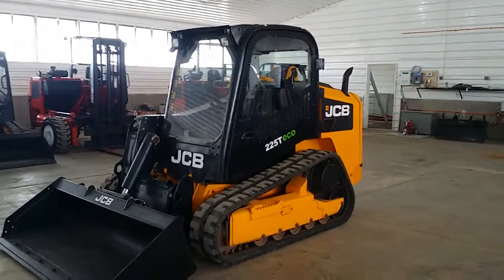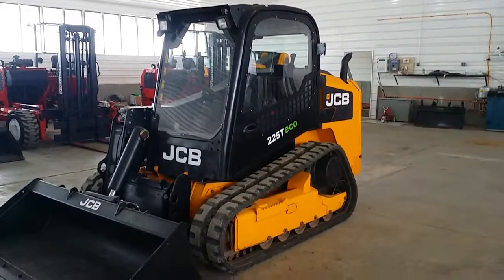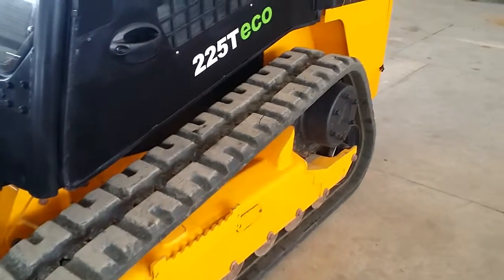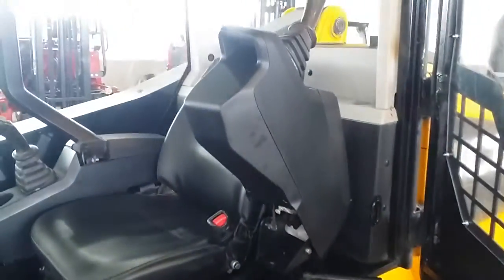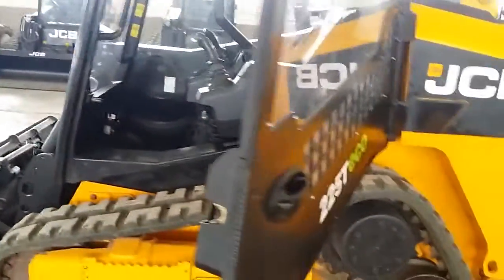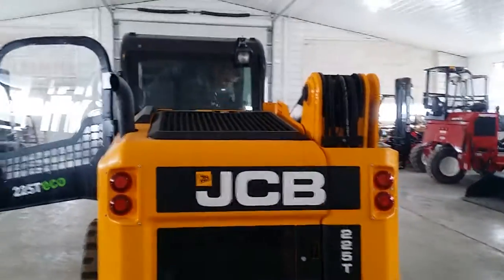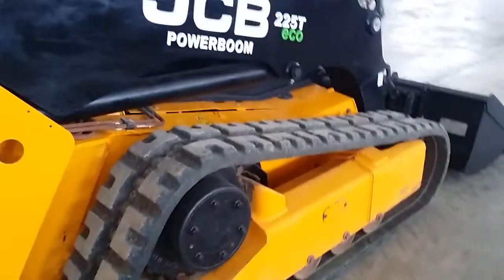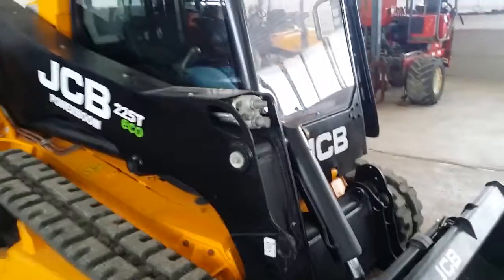2014 JCB 225T Eco in Spencerville, IN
2014 JCB 225T Eco in Spencerville, IN for sale on EquipmentTrader.com